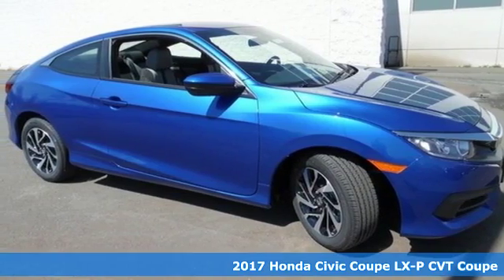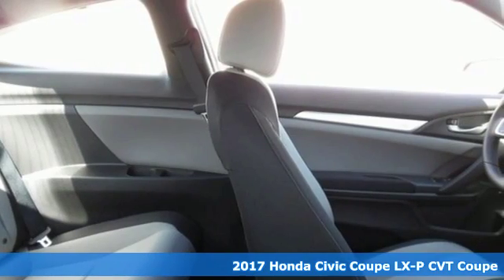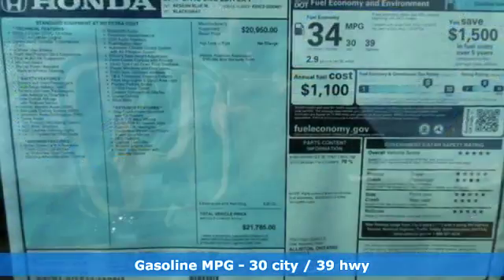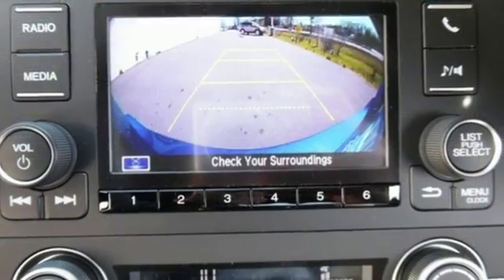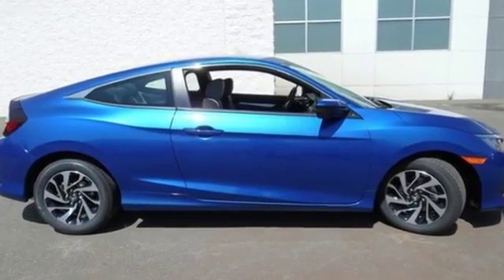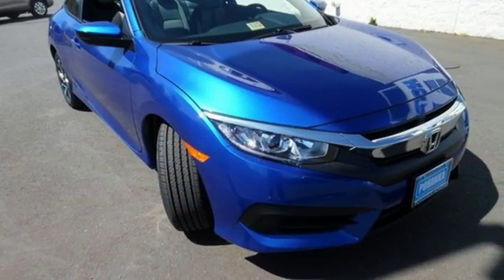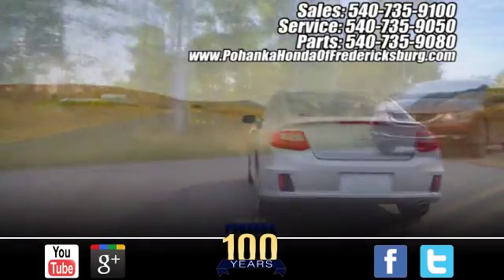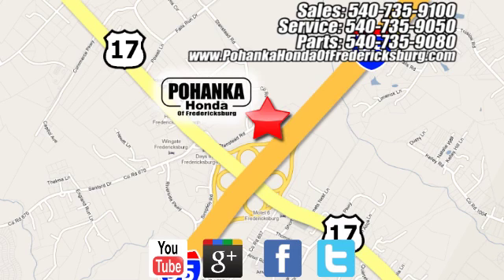New 2017 Honda Civic Fredericksburg VA Richmond, VA FHH300018 - SOLD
Year: 2017
Make: Honda
Model: Civic
Trim: LX-P
Engine: 2.0L I4 DOHC 16V i-VTEC
Transmission: CVT
Color: Blue
Interior: Black/Gray
Stock #: FHH300018
VIN: 2HGFC4B07HH300018
Black Gray. Puts the pedal to the metal. Clear-cut visibility. This stout 2017 Honda Civic offers a tough-car look and has the teeth to go along with it's bark. A bruiser in its own rite. All prices exclude taxes, title, license, and dealer processing fee of $599.00. Published price subject to change without notice to correct errors or omissions or in the event of inventory fluctuations. All features not on all vehicles. Vehicles shown are for illustration purposes only. MPG is based on 2017 EPA mileage ratings. Use for comparison purposes only. Your mileage will vary depending on driving conditions, how you drive and maintain your vehicle, battery-pack (hybrid only) and other factors.

Address:
60 South Gateway Drive